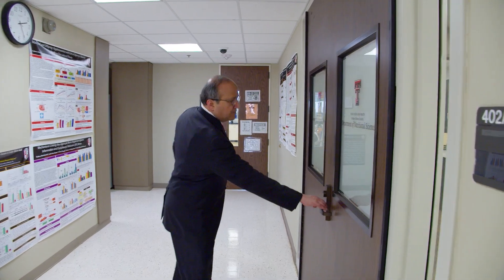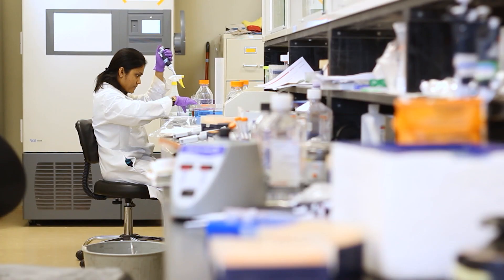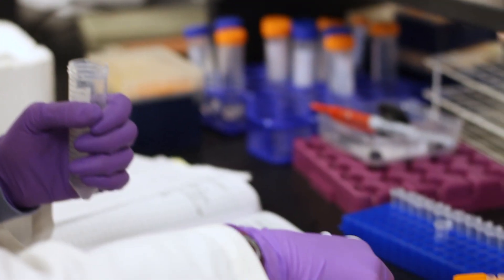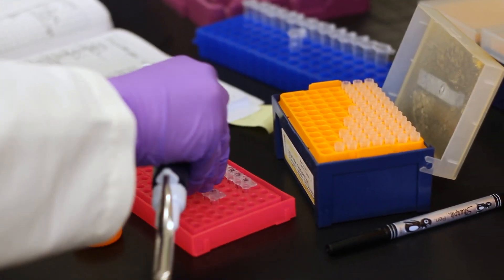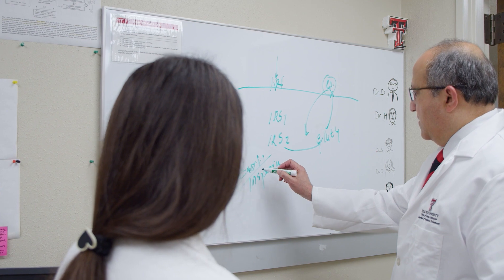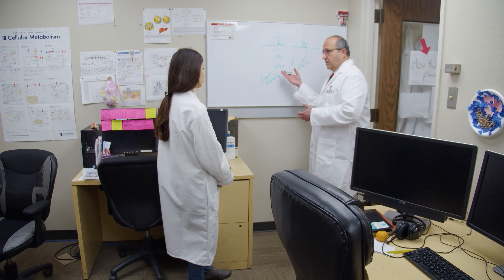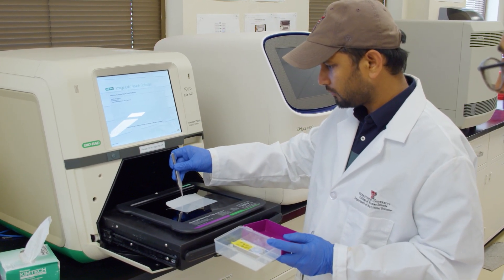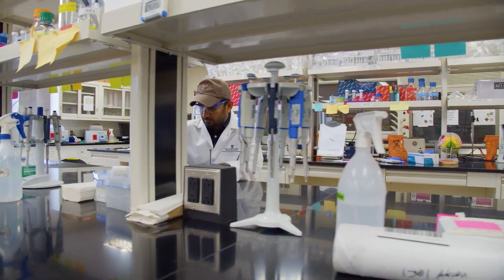The Discovery of Insparin: A Game Changer for Diabetes and Steatosis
35 years ago Dr. Nikhail Dhurandhar and his team of researchers discovered that avian adenovirus SMAM-1, and then human adenovirus Ad36 induce obesity when animals are experimentally infected with the viruses (and that humans infected with these viruses are at greater risk for developing obesity).  For the past 9 years, researchers at Texas Tech University in the Department of Nutritional Sciences have been working with Dr. Dhurandhar furthering this study.  While investigating the effects of Ad36, they serendipitously realized that animals infected with Ad36 have lower (better) glucose levels.  Considering that it would be challenging to use a virus as an anti-diabetic agent, they set out to identify a gene / protein of Ad36 that is responsible for its anti-diabetic effect.

Researchers have identified (and others confirmed) that the early gene E4, open reading frame 1 (E4orf1) of Ad36 made a protein that improved diabetes in animals.  These experiments used transgenic mice, or lentivirus or Adeno associated viruses as vectors to deliver the protein to tissue. However, these approaches would be hard to receive the FDA approval for use as a drug. As a result, they developed the use of nanoparticles to deliver the protein in mice, which successfully improved diabetes and liver fat deposition, despite a very high fat diet.